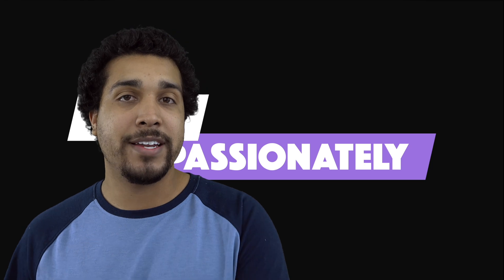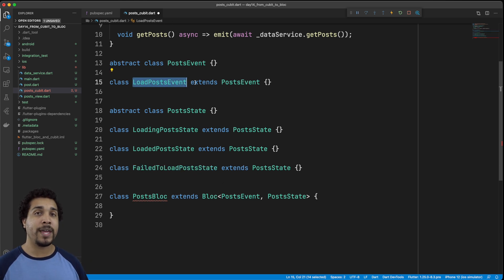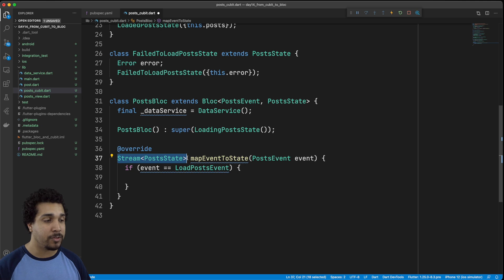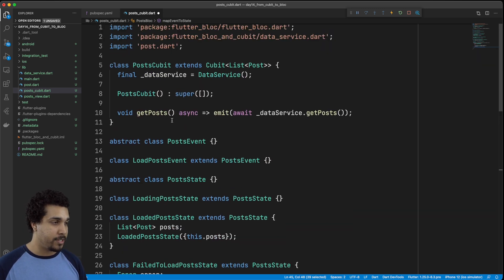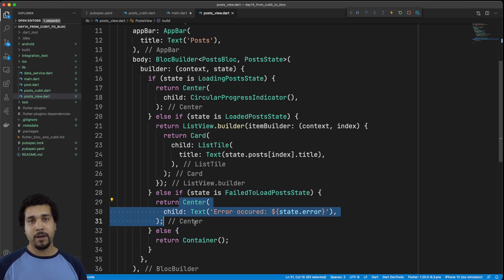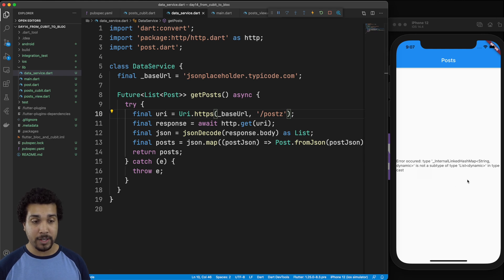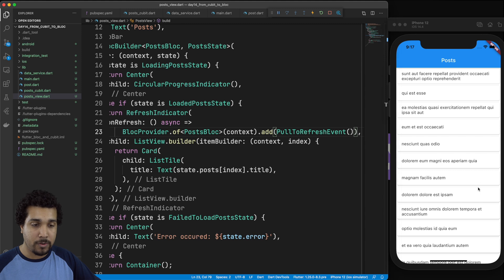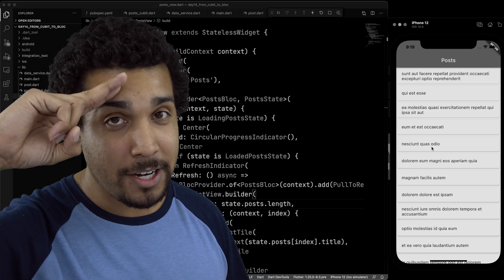Upgrade to Bloc from Cubit with Flutter | Day 14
Kilo Loco shows you how to upgrade from using Cubits to using Blocs. This tutorial will cover the benefits of both Cubit and Bloc with a side by side comparison.